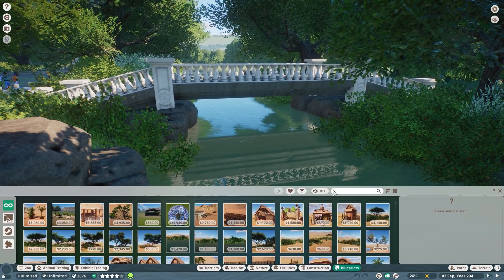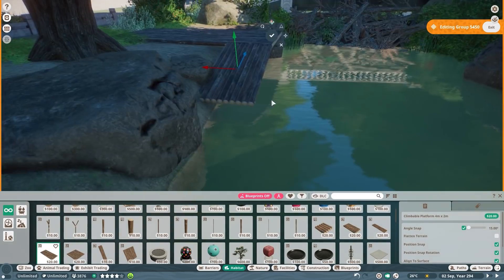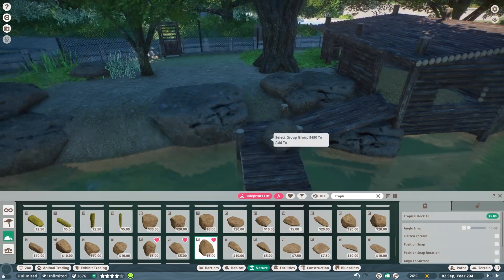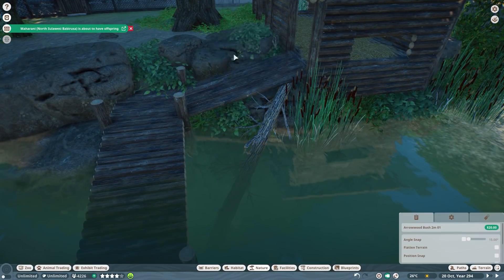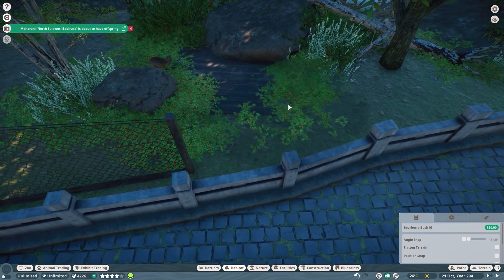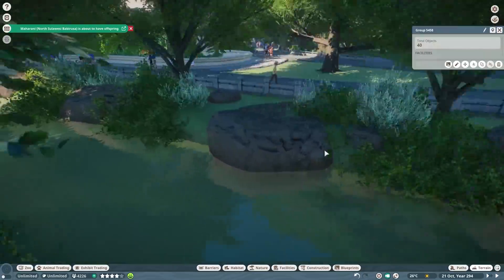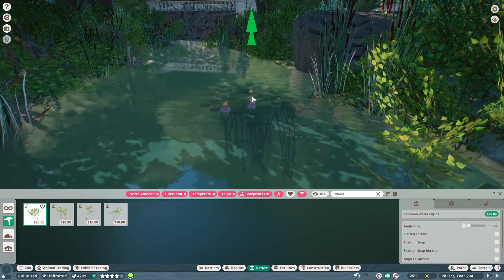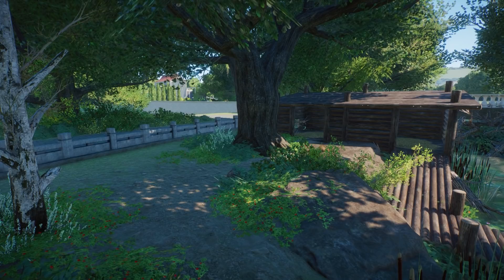🐘 Building a Natural Beaver River & Beaver Dam Habitat in City Zoo | Planet Zoo Sandbox mode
Planet Zoo North American Beaver Habitat Build in City Zoo with the North America Animal Pack DLC | Beaver Enclosure and Exhibit design ideas with a Beaver Dam Speed build | Speedbuild | In this episode, we add the North American Beaver to our City Zoo. We add them in a river that we made in between the Australian and African areas of our zoo, but we will be adding them a lot more often throughout the zoo in the future. Let me know what you all think of this new "habitat" in City Zoo. Much love, DeLady

00:00 Intro
00:05 Speed build & Commentary
12:29 Cinematics
15:31 Outro